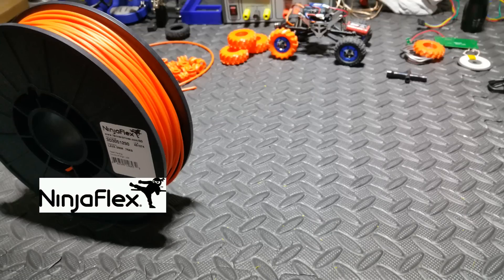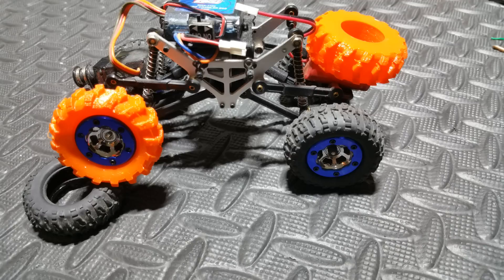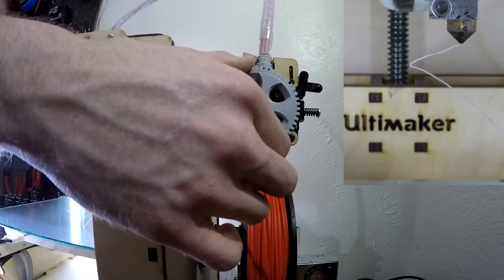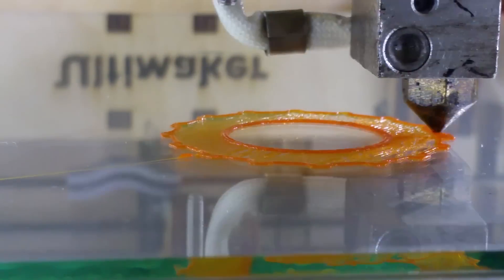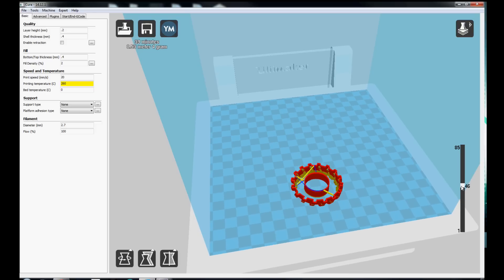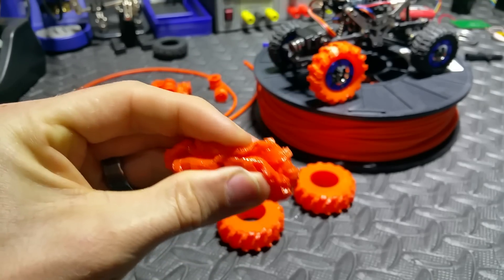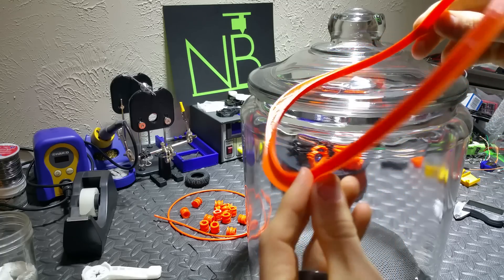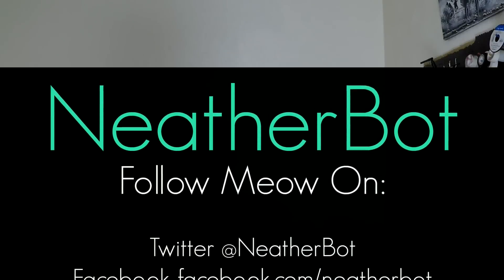Review - Ninjaflex Filament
In this video, I show you how to use Ninjaflex flexible filament!
If you are needing a part to bend stretch or flex you have to see what this stuff can do. With the proper print settings, you can get some amazing prints. The example prints I show are a mini rock crawler tire, a vibration dampener, and a custom printed o-ring to seal my acetone vapor polishing chamber. I walk through the steps to make a perfect print and give some pointers on how to modify prints settings to get the exact flexibility desired in each part.

Print Settings
260C for first layer then 245C for rest of print
15 mm/s for first layer then 20mm/s for rest of print
0.2 Layer height
2.7 Dia @ 100% flow
No Retraction
Print on glass with no heated bed
Cooling fans not necessary but can be used at a low speed.

LINKS
1.75mm Ninjaflex
2.85mm Ninjaflex

Ultimaker 3D Printer

1.75mm E3D V6
2.85mm E3D V6

*3D FILES*
Dampener